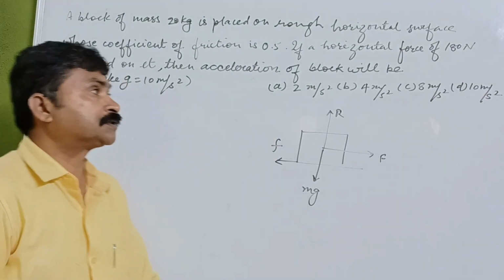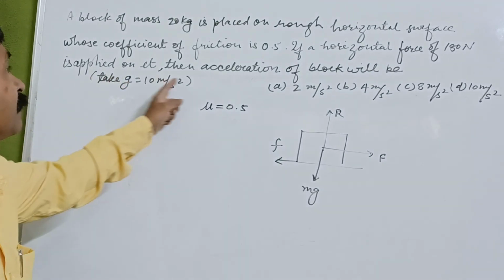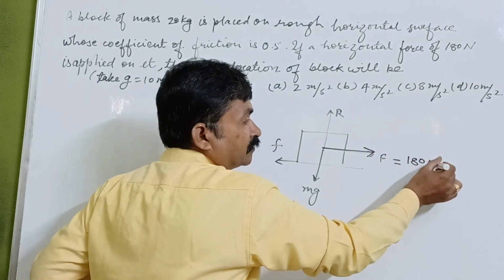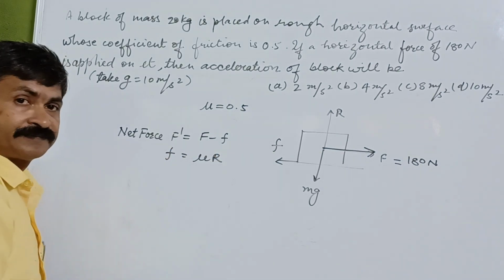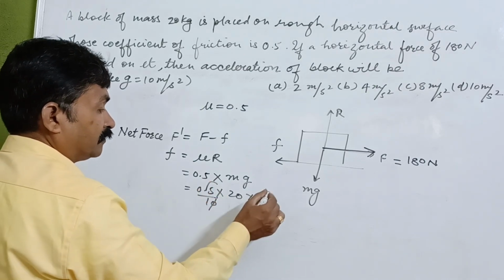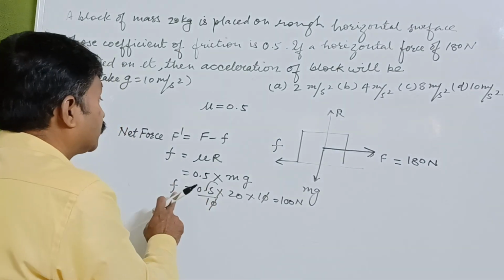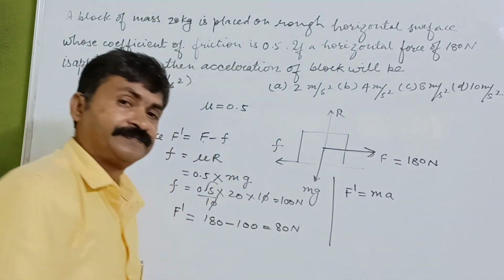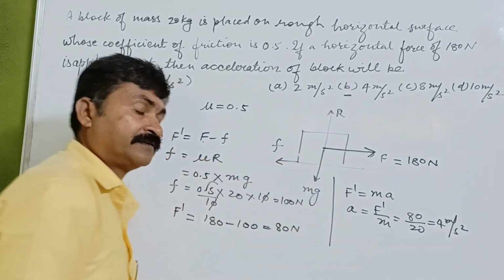Numerical Physics Motion in Plane Friction NEET JEE CLASS11 20231011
Method for determination of acceleration